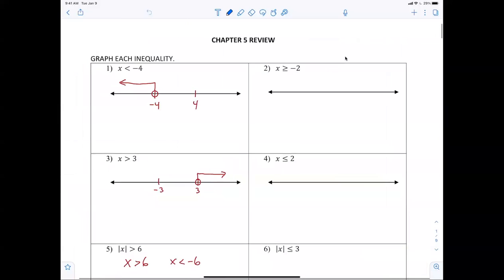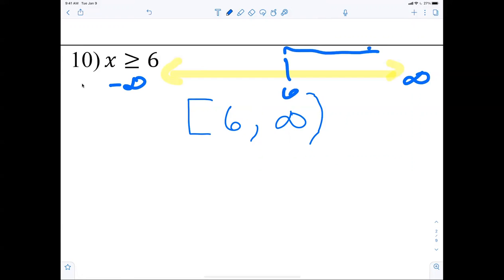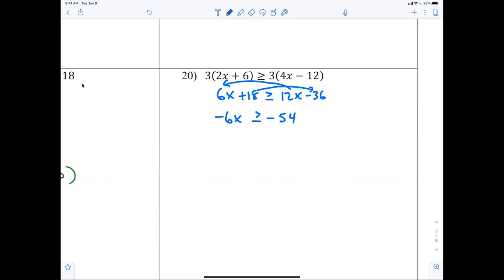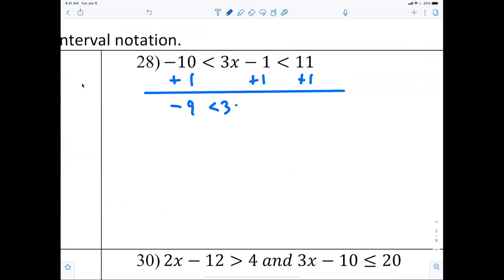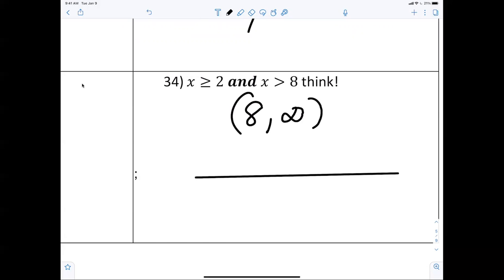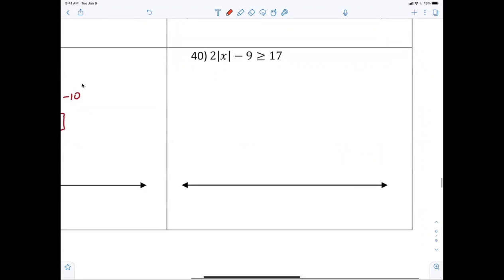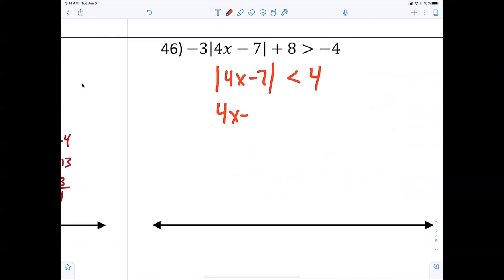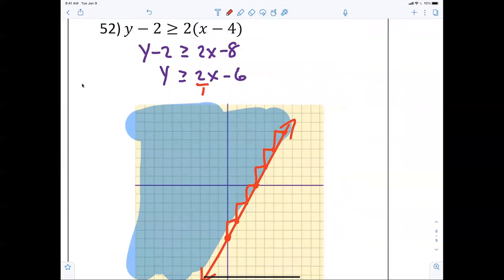Algebra 1 Chapter 5 Review evens